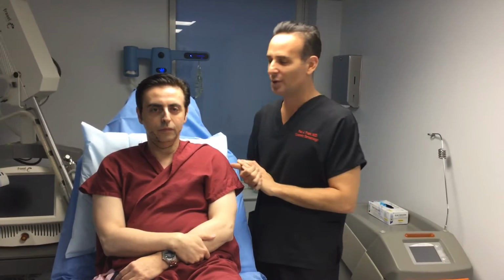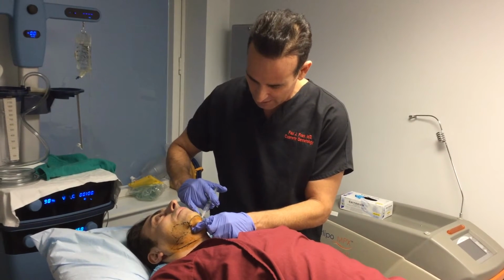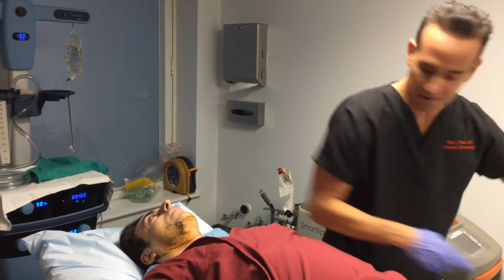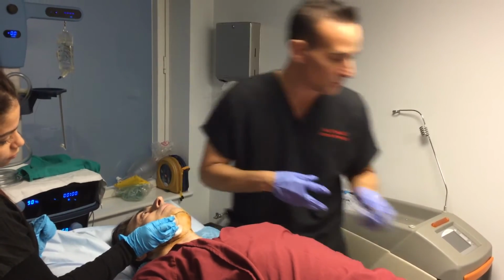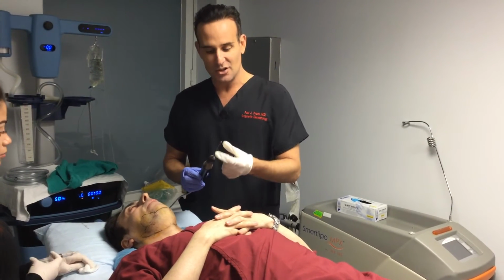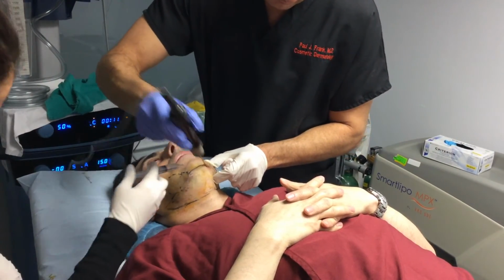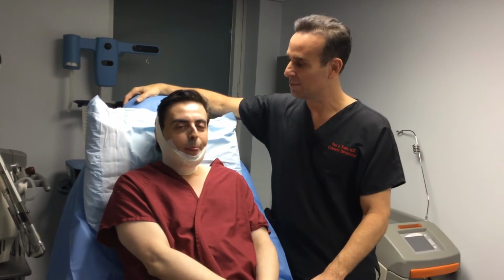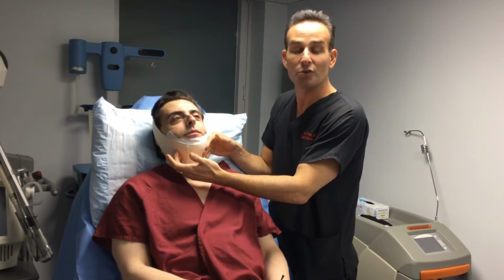UltraTight Treatment Demonstration - Dr. Frank Performs Non-Surgical Necklift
The neck and jowls are tell-tale signs of a person's age. As men and women age, skin laxity decreases, leading to sagging skin, jowls, neck fat and loss of definition in the jawline. In the past, there have only been two options for those seeking to tighten their neck and chin area: non-invasive procedures (radiofrequency, ultrasound, laser) and the surgical necklift. However, non-invasive treatments for tightening the neck and jowls are only effective on mild to moderate looseness of the skin, and a surgical neck lift may not be ideal for a number of reasons. Necklifts may be too drastic, too costly or too scary for some people.

The ideal treatment to correct moderate to severe looseness and sagging of the neck and jowls is one that is minimally invasive but provides results comparable to surgery. And now, it's possible.

Dr. Paul Jarrod Frank, a board certified Dermatologist and Dermatological Surgeon with over 15 years' experience in the aesthetic medicine field, has developed an innovative treatment called UltraTight. Watch this educational video to learn more about the best non-surgical necklift treatment available today. In this video, Dr. Frank performs UltraTight on a male patient and follows up with him one month later. See his amazing results for yourself!

About UltraTight
UltraTight is a modification of tumescent liposuction. It is a performed under local anesthesia in just one hour at Dr. Frank's fully accredited NYC private practice. Dr. Frank makes two tiny incisions under the chin, through which he inserts an ultrasound-powered cannula to break up fatty deposits and tighten the skin. After the procedure, Dr. Frank bandages the treatment site and provides a compression garment to keep the area tight. Patients can return to work in just one day. Results are both immediate and progressive as the body's natural metabolic processes gets rid of the disrupted fat cells in the jowls, neck and chin.

About Dr. Paul Jarrod Frank

Dr. Frank is a Board certified Dermatologist and Dermatologic Surgeon, a Diplomate of the American Board of Dermatology, and a fellow of the American Society for Dermatologic Surgery, the American Academy of Dermatology, and the American Society for Cosmetic Dermatology and Aesthetic Surgery, of which he serves on the Board of Directors. He was trained in Internal Medicine at New York’s Columbia-Presbyterian Medical Center and then completed his Dermatology residency at NYU Langone Medical Center and he is a Clinical Assistant Professor and director of the cosmetic surgical clinic for training dermatologists at Mount Sinai Medical Center.

5th Avenue Dermatology Surgery and Laser Center
1049 5th Avenue, Suite 2B